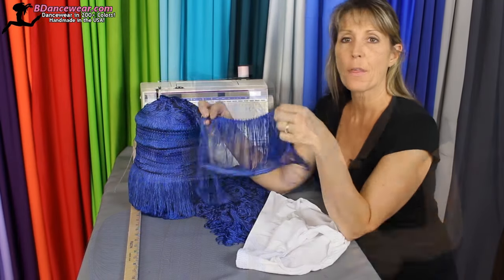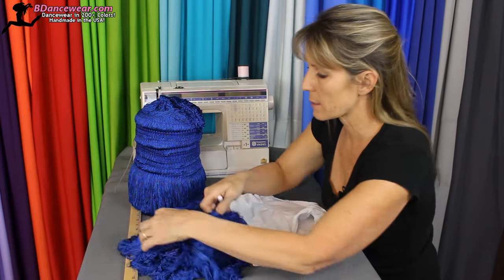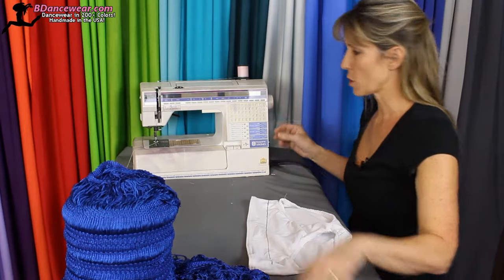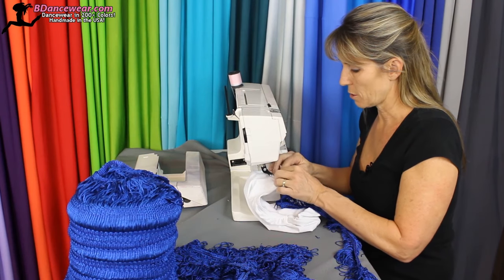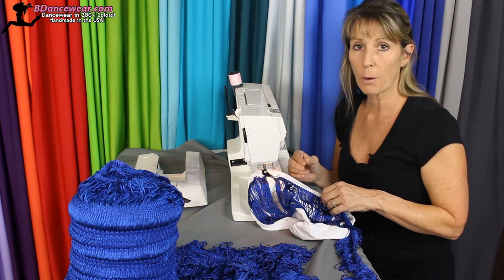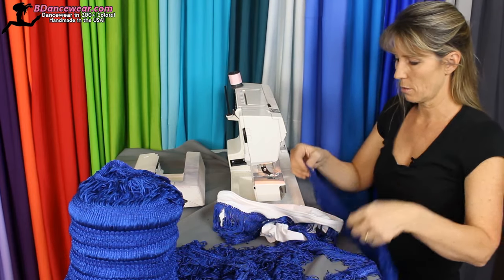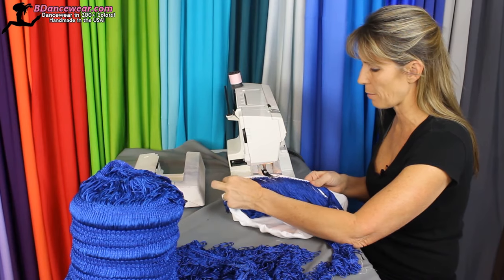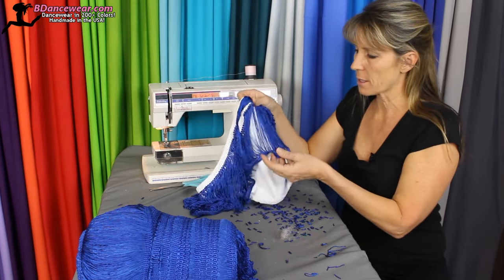How to Add Fringe to A Dance Skirt or Top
Check for all the dancewear featured in this episode.

In this demonstration, I am going to show you a very simple way to add fringe to a dance costume. It is much easier than you would think. So if you are looking for some movement out on the dance floor this may be the technique for you.

The thing about sewing with fringe that you want to remember is fringe does not stretch. So if you sew the fringe exactly where you want it to go on the item, the fabric is not going to stretch. This will make it very difficult for the dancer to put the briefs on. So in the case of the briefs with fringe on the waist, it will not stretch. Consequently, you want to remember that when you sew the fringe on you will always want to stretch the fabric as you are sewing the fringe on to the briefs so that the fabric will bounce back and stay in place. That way the dancer can get the item over their head or hips.

Supplies:

1. Dance Skirt, Briefs or Tank Top
2. Fringe
3. Thread to Match Fringe
4. Pins
5. Scissors
6. Yardstick
7. Sewing Machine
8. Rhinestones optional

Directions:

1. Choosing Your Materials

Naturally, the first step is to choose the garment you are going to sew the fringe on. Next, choose the fringe. You will need to decide the length of the fringe and the color. The color could match or complement the garment.  You will also want to decide how many layers you want to have. Naturally, all of these decisions will depend on the matching garment and the overall look that you want.

2. Determining Placement of Fringe

For this demonstration, I am going to use a permanent Sharpie marker to mark the item to make it easier for you to see. I would NEVER do this normally but it will be easier to see on camera. The reason you do not want to use a permanent marker is because if that line is just a little bit off, cannot hide the marks. I suggest you use either tailor’s chalk or a small bar of soap.

The fringe that I am using is six inches long but I want to have multiple layers so that you can really see the fringe. You could go closer like at the four inch mark because when it stretches that is going to separate but in this but in this particular case I am going to have two rows of fringe.

For this demonstration, I am going to put both rows relatively close together so that the fringe is a little bit thicker. So, using a ruler or yardstick, I am going to mark a line across the briefs one inch below the elastic.  That will give me a line about an inch and a half from the top of the briefs.  The reason you need to mark a straight line across the brief parallel to the top of the briefs is that when the fabric stretches the fringe would end up in a wavy line instead of a straight line if you do not have a guide.

Something else to remember about fringe is you always need more than you think you will need because when you have to stretch the garment as you sew. The garment will revert to their original size but if the fringe is sewn on too tight it cannot.

3. Sewing the Fringe on the Garment

Set up your sewing machine with thread that matches the fringe. When I do fringe, I always do the bottom layer of fringe first and work my way up. You could put another layer on if you wanted. Before you sew the fringe on, pin a couple layers of fringe on the item to see if that is sufficient or if you want more layers. If you want more than two layers, it is best to mark the line for each layer at the same time before you sew any fringe on the item. For example, if you want three layers of fringe, you would mark that top line at one inch below the elastic and the second line 1 ½ inches below the first line. The top row of fringe will sit at the top of garment. Then proceed to sew the fringe on the garment starting with the bottom line. The reason I work with the bottom layer first is because otherwise it is difficult to keep the upper row of fringe from getting under the pressure foot when you sew the bottom row. It just creates a problem to sew the upper layers first.

Find the end of the fringe and clip a little off the end so that you can start with a clean end. I am used to not needing to pin the fringe down before I sew it to the garment. However, you may want to pin the beginning of the fringe down to the skirt, brief or top and then just stretch the fabric of the item as you are sewing. If you wish, you could pin the fringe in various spots but again you will need to stretch the material out as you pin and sew.  If you pin it, you are going to want to pull the pins out as you go. However you choose to do it, just place the item and the fringe under the pressure foot. Definitely set the sewing machine on a zig zag stitch. Make sure the top of the fringe lines up with the bottom line you marked across the brief and stretch the fabric as you sew. Once you have completed the first row, try it on the dancer to make sure that...